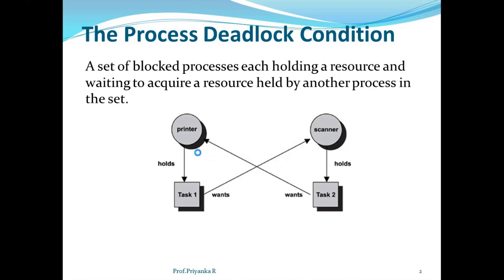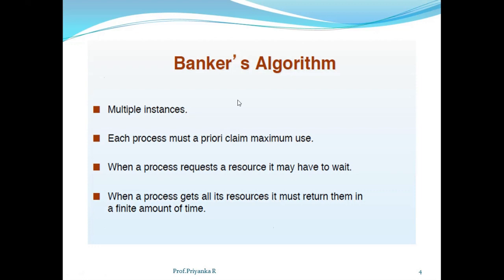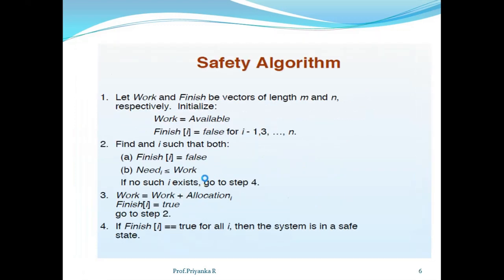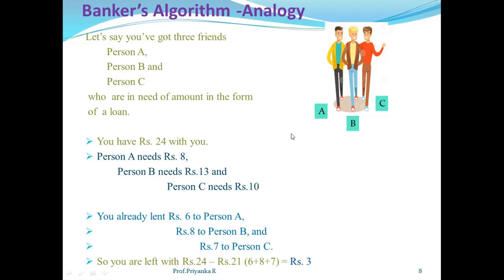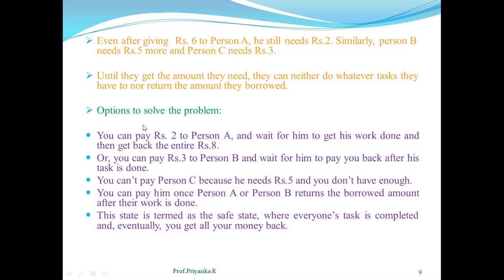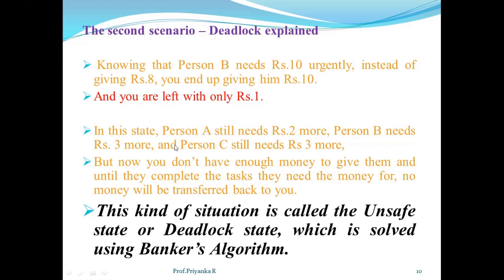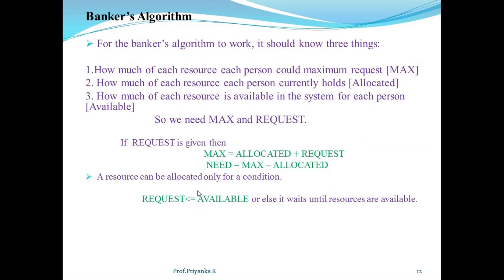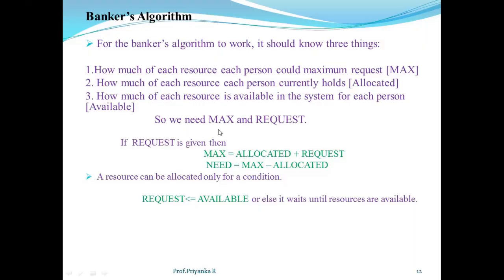Banker's Algorithm | Deadlock Avoidance Technique| Operating Systems | #1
This video introduces the concept of Banker's Algorithm which is a Deadlock Avoidance Technique. Also an Analogy to understand the concept of Allocation of Resources, Maximum Allocated Resources and Need of the processes.